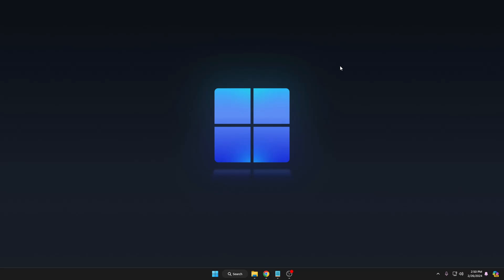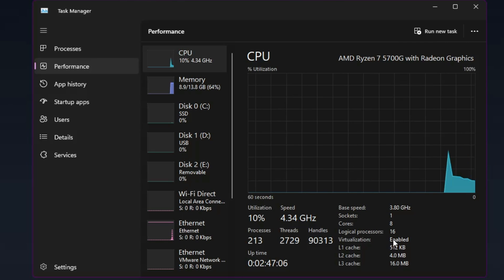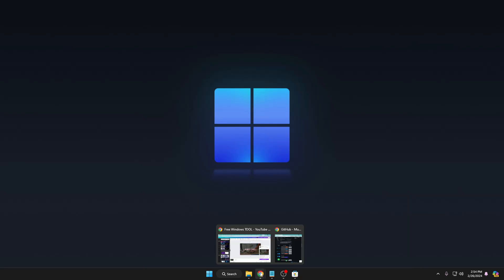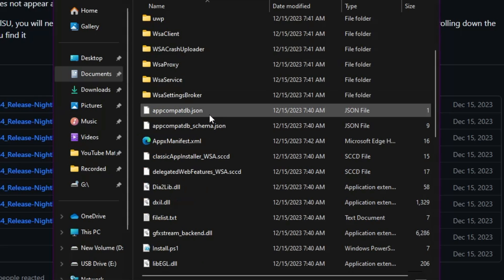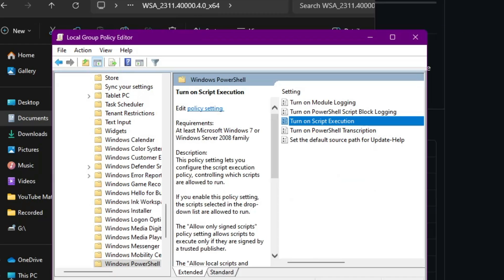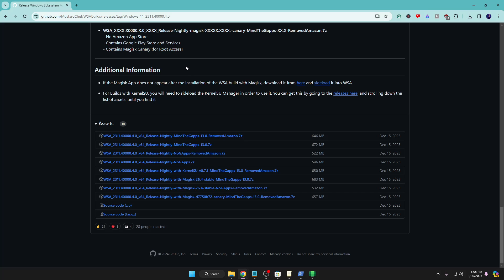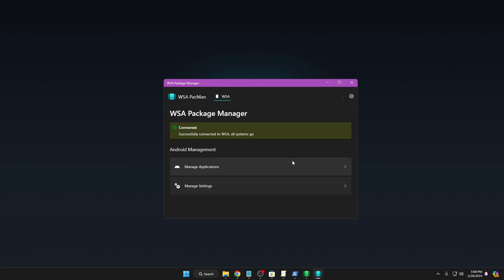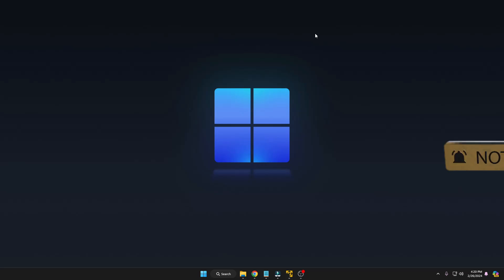Run/Install APK Files on Windows 11 [without Emulator] | Get Play Store on PC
If you want to enjoy Android apps and games on your PC / Laptop or want to install Android APK on your Windows 10/11 then check this best method.

☑ Watched the video!
☐ Liked?